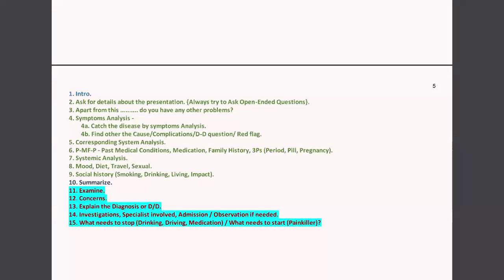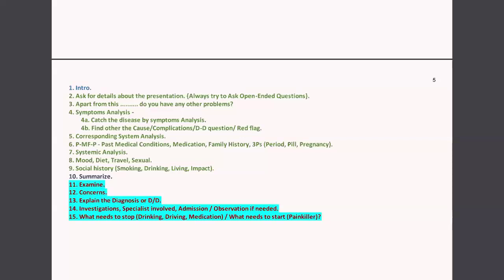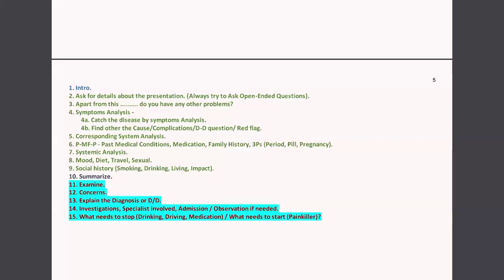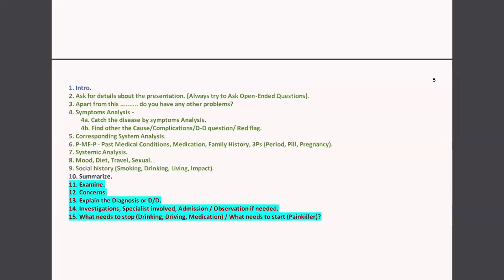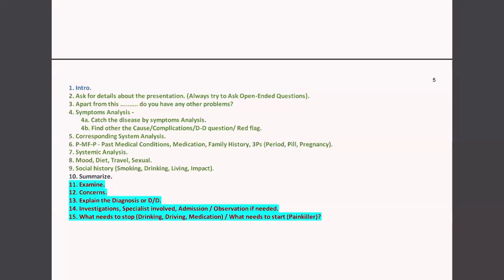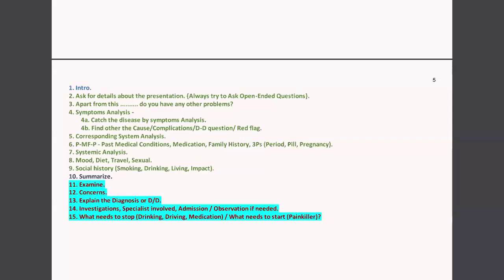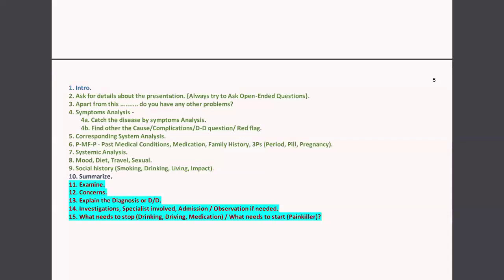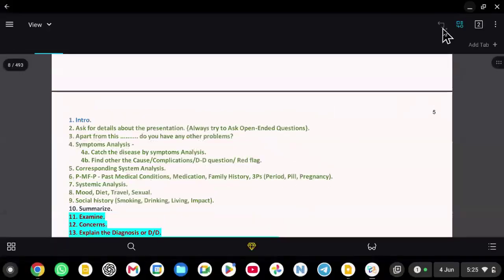Free Session For Paces Candidate Topic LCC Confusion 1